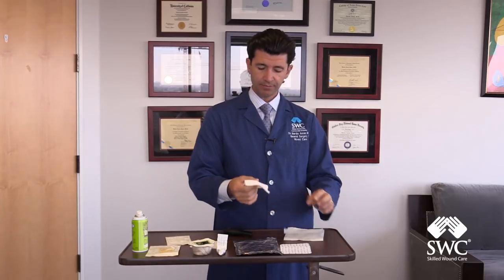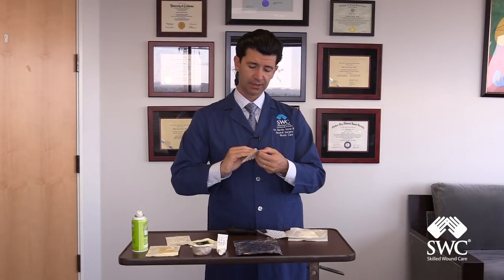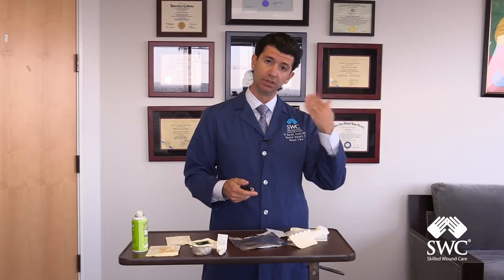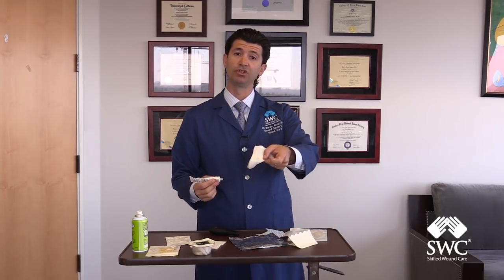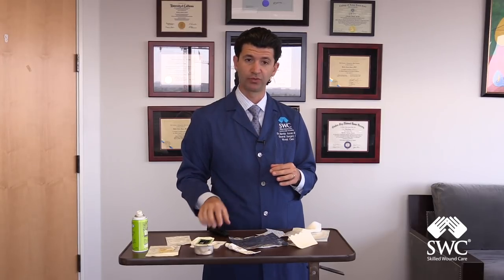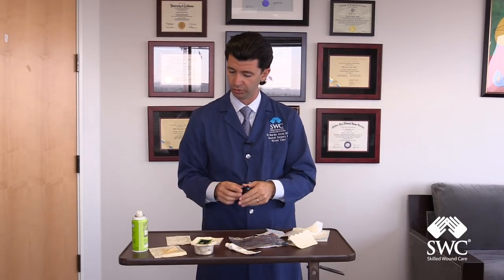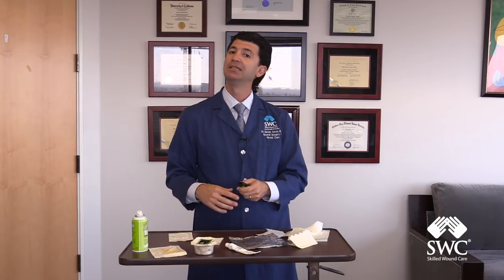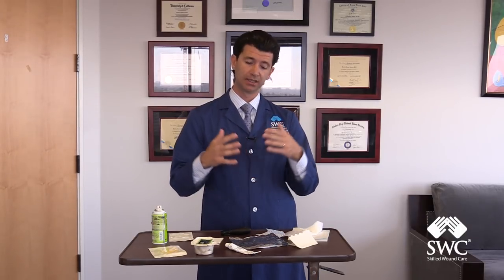Chronic Wound Dressing Selection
Wound Dressing video describing the most common and basic wound care dressings used in chronic wound care, with Dr. Bardia Anvar. This video is for physicians, nurses and advanced practitioners of wound care. Patients seeking advice about wound dressings should see a physician. Nurses looking to learn more can become wound care certified with SWC and The College of Long Term Care.

Skilled Wound Care is the nation's leading wound care program for nursing homes and health plans providing professional wound, ostomy, and skin services. Skilled Wound Care provides quality assurance, risk reduction, education and weekly wound rounds with bedside wound debridement. It is important to have a physician program at your nursing home or nursing facility to assess these wounds: Deep Tissue Injury, Unstageable, and UTD with you to get the right diagnosis.

Skilled Wound Care
The College of Long Term Care
Research - Education - Public Policy
Physician Jobs available nationwide

Chronic Wound Dressing